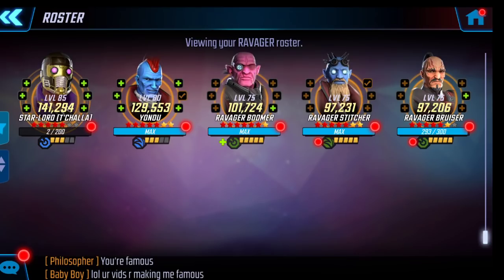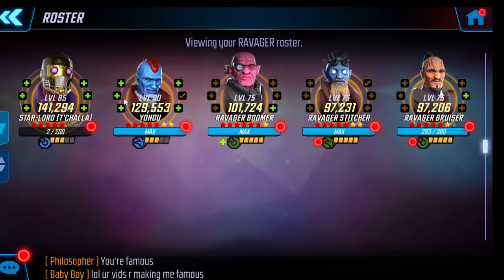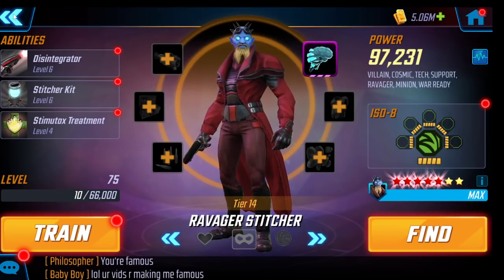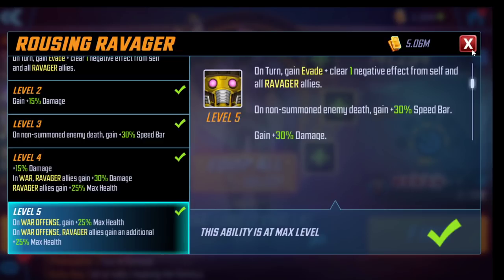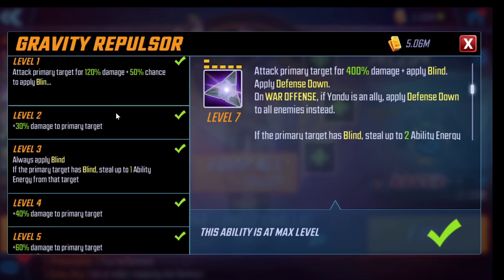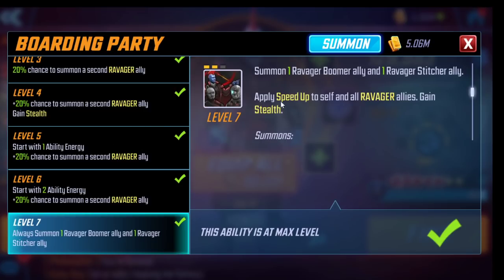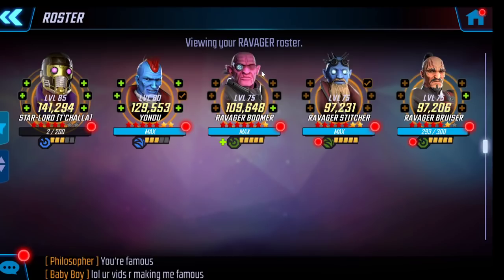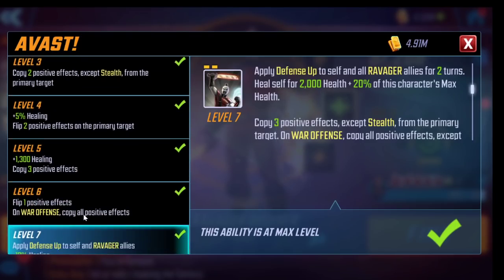Ravagers Team-Building Guide - T4 and ISO Discussion - 300k Punch Up on Black Order! - MSF